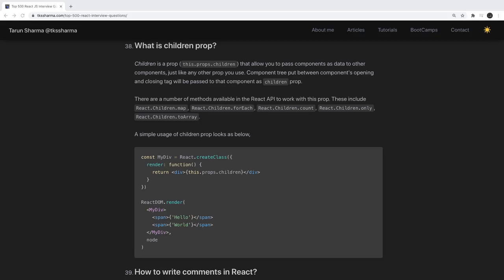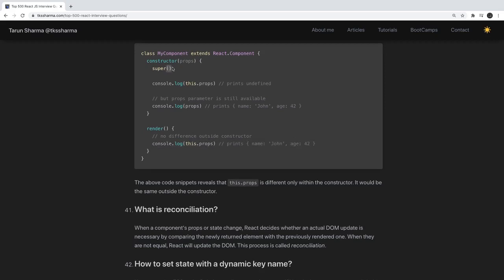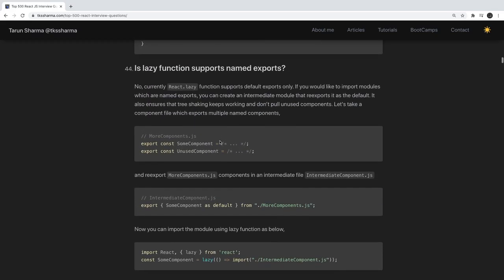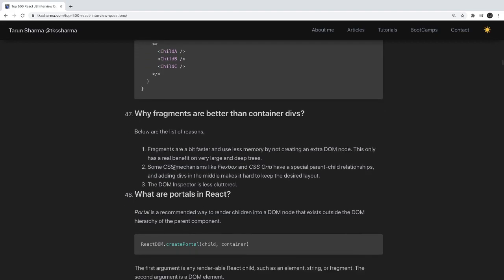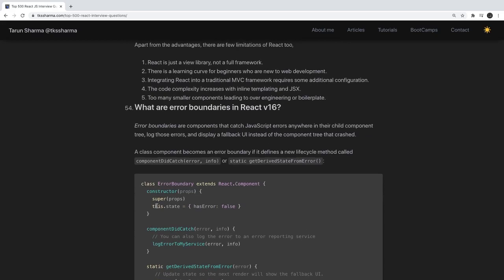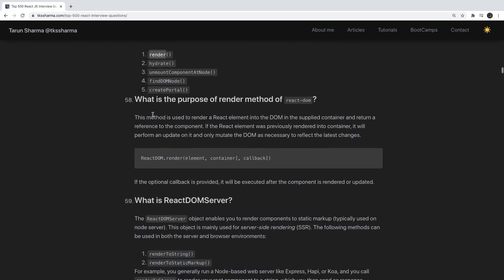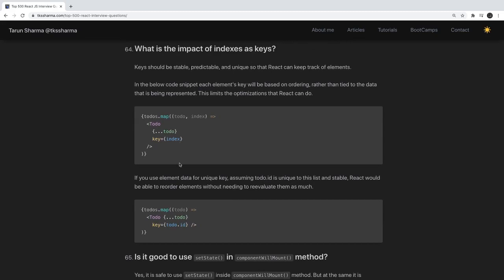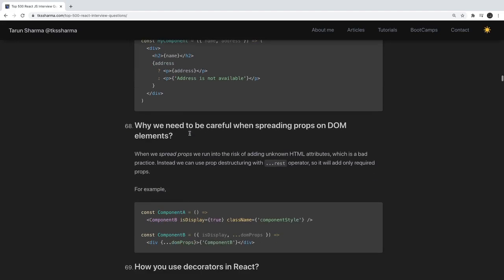React Interview Question #02